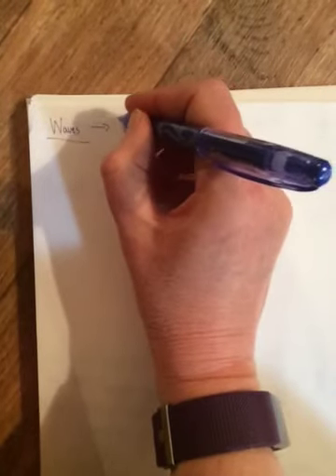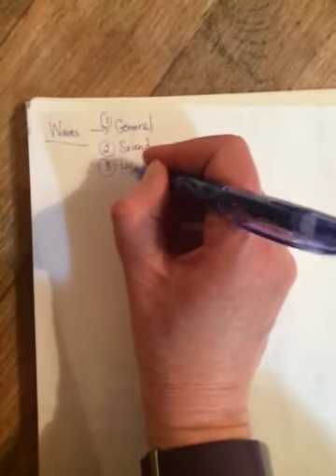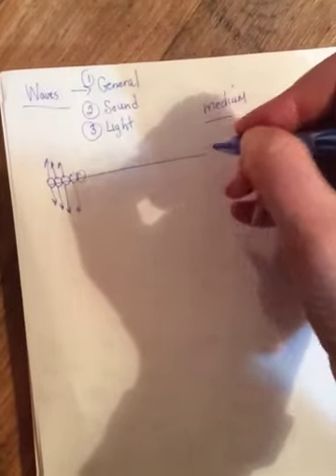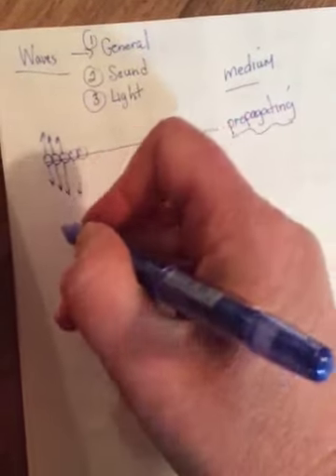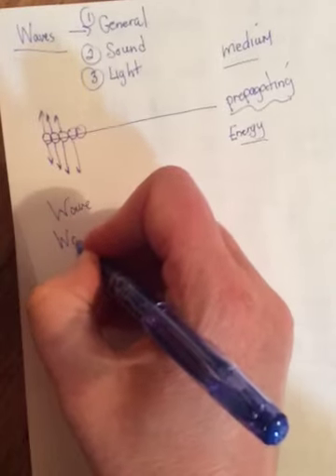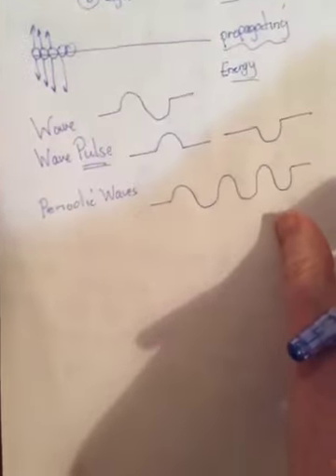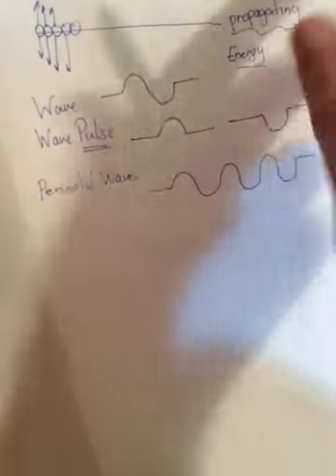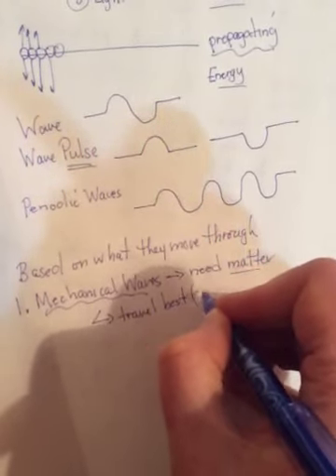Physics 11 Introduction to Waves Part 1